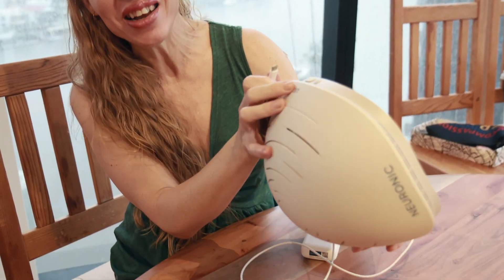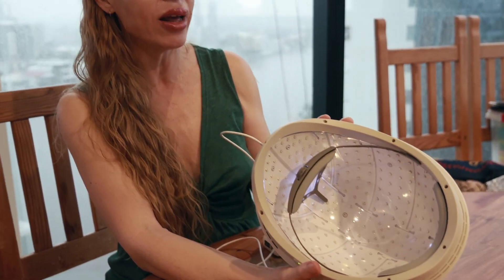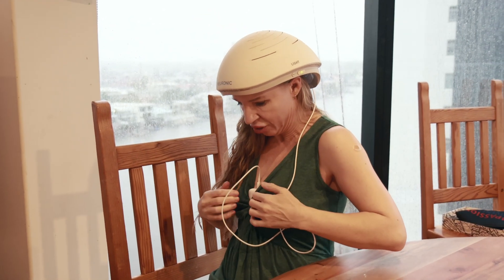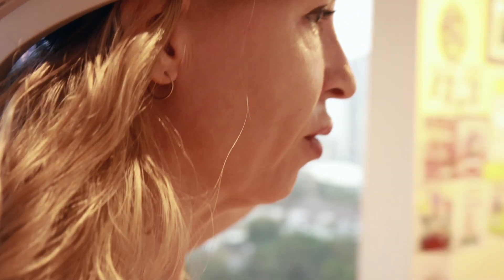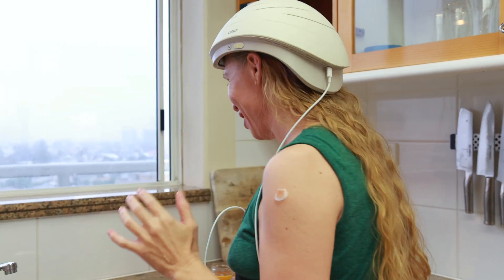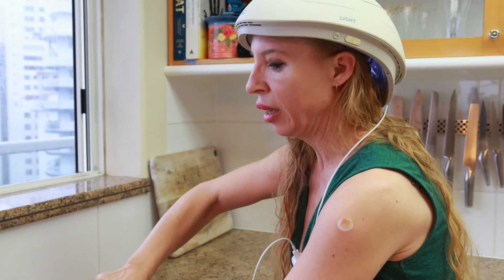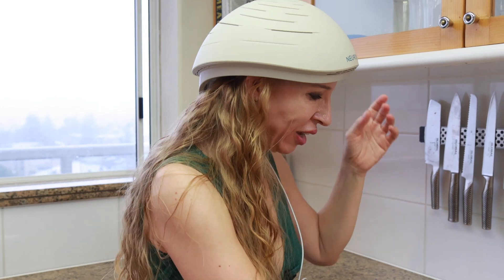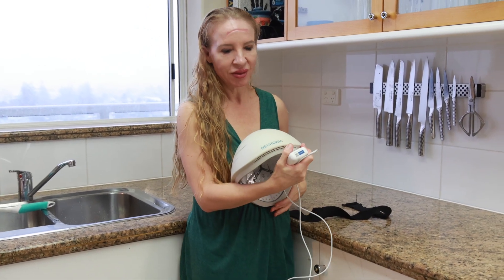My FIRST Time Using the Neuronic LIGHT Helmet: Easy, Lightweight, and Mind-Blowing!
Hey everyone! The moment I’ve been waiting for is here – my very first experience using the Neuronic LIGHT helmet!

In this video, I’m sharing the raw excitement of trying a red-light therapy helmet for the first time, showing you just how lightweight and easy this helmet is to use. I even came up with a genius hack to secure the portable battery pack using a wide elastic strap fastened over my bra – total game-changer for hands-free convenience!

You’ll see my real-time reactions, including a curious sensation like a subtle pulsing in my head – is this my brain soaking up the benefits? I’m beyond thrilled to dive into this cutting-edge tech for brain health and wellness, and I can’t wait to share my journey with you.

Why red-light therapy? Studies show that red and near-infrared light can support brain health. A 2018 study in Photomedicine and Laser Surgery found that transcranial photobiomodulation improved cognitive function in healthy adults, with enhanced memory and attention. Another 2021 trial in Frontiers in Neuroscience reported that near-infrared light reduced neuroinflammation and supported neuroprotection in animal models, with promising implications for conditions like traumatic brain injury and Alzheimer’s. Human trials are ongoing, but the science is exciting!

Have you tried red-light therapy or are you curious about it?

Let’s glow up our brains together!